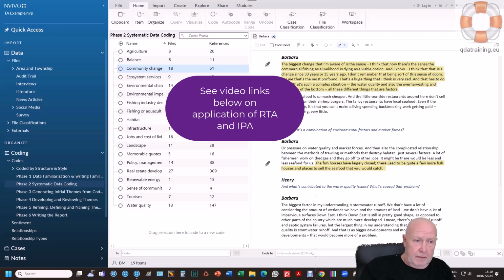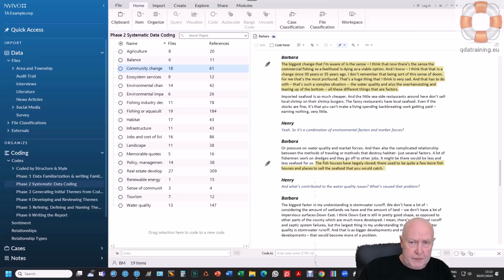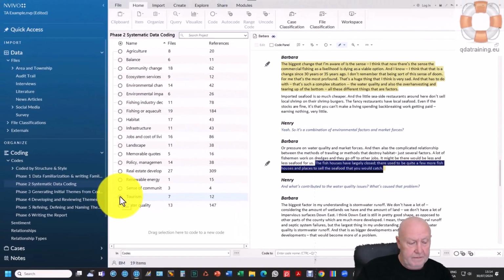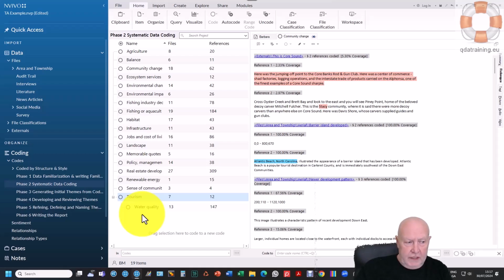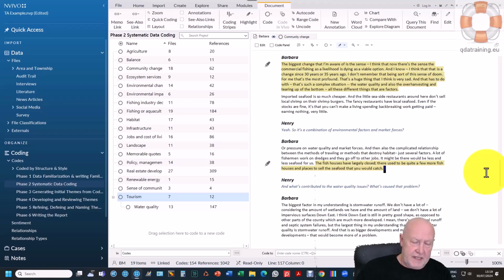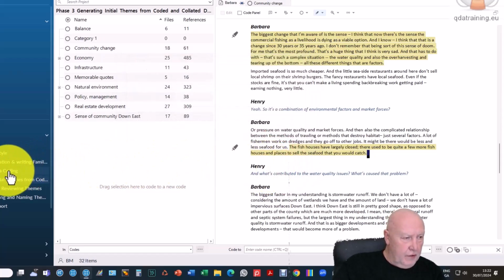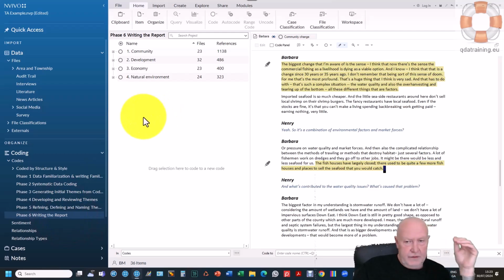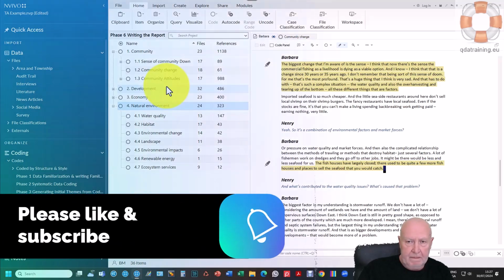Managing Codes, Categories of Codes & Thems in NVivo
Summary

The video discusses managing codes, categories, and themes in NVivo, emphasizing the importance of applying recognised data analysis methods. It covers the processes of coding, managing codes through iterations, and developing themes, providing insights into qualitative research methodology.

Highlights
[⚙️] Coding involves recognizing units of meaning in data and creating codes.
[🔍] Managing codes through cycles involves moving from descriptive to interpretive coding.
[📊] Developing themes entails identifying broad areas of analysis from categories.
Key Moments
Introduction00:08
The video addresses the process of managing codes, categories, and themes in NVivo, which is relevant for researchers at any stage of their project.
Training in NVivo involves applying recognised data analysis methods to the data, making it valuable for academic research and report writing.
Coding Data04:31
Coding involves recognizing units of meaning in text or media and assigning codes to represent those meanings.
The initial coding phase is descriptive, focusing on collating data without analysing it deeply.
Coding is a labor-intensive process that requires human input for interpretive coding, which AI tools cannot provide.
Managing Codes10:59
Managing codes involves iterating through cycles of coding, moving from descriptive to interpretive and finally researcher-led coding.
Categories are developed from codes, and themes are derived from categories, creating a hierarchical structure for data analysis.
The process of managing codes helps researchers organize and analyse data effectively.
Developing Themes16:00
Themes are broad areas of analysis derived from categories and represent underlying assumptions or concepts in the data.
Themes should be wrapped around central concepts and lead to discussions and further exploration of the data.
Mapping categories to themes creates a final thematic framework for analysis in NVivo.
Conclusion19:22
The video provides a comprehensive overview of how to manage codes, categories, and themes in NVivo for effective data analysis.
Other Videos Referred to in this video:
RTA

Here is a link to a one-hour webinar showing the practical application of Reflexive Thematic Analysis in NVivo:
It is the second video on the page below the introduction to Thematic Analysis by Braun and Clarke

Here is a link to a copy of the project file shown in the webinar and the PowerPoint used including notes:
use this one for Windows
use this one for MAC
The webinar was recorded using the current version of NVivo released in March 2020 known as R1. Because NVivo is not backward compatible, it will not open in older versions unfortunately.

IPA

Here is a link to a video showing how to set up and follow the steps of IPA in NVivo.

Here is a link to the PowerPoint used in the video and the adapted NVivo Project file in Windows and MAC format (NVivo 14):

Audit Trail

Here is a link to a video demonstrating a completed audit trail. The data analysis method being demonstrated is Reflexive Thematic Analysis (RTA) but it could be applied to any method and almost all PhD or Doctoral level research projects require an audit trail as a means of demonstrating rigour in data analysis. while the video shows the various outputs, it does not demonstrate how to make such outputs because it would make the video extremely long; it is designed to give you some ideas as to what you may want to produce; however, the page I'm linking you to below, contains links beneath the video to other videos and resources mentioned in the video where they are demonstrated in practical terms should you wish to see those details: